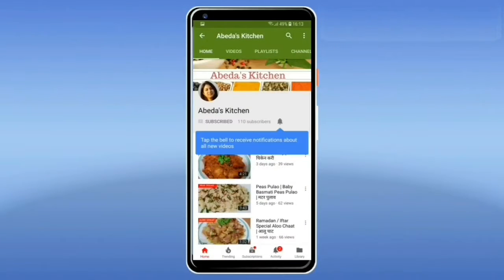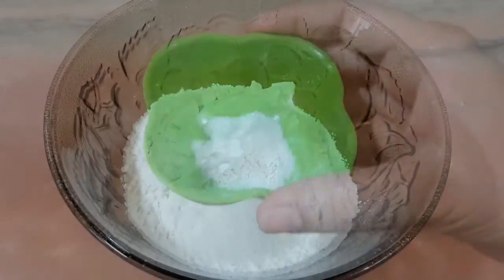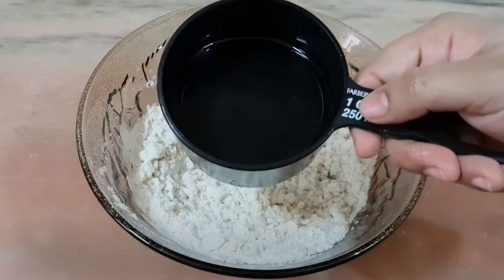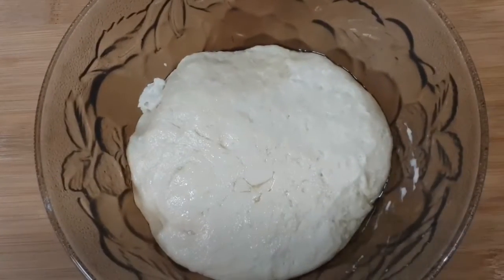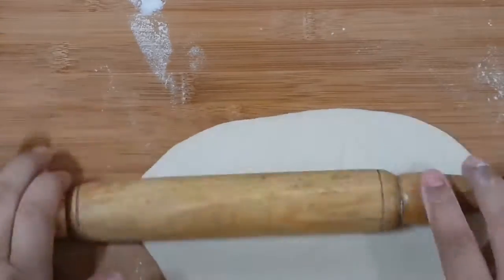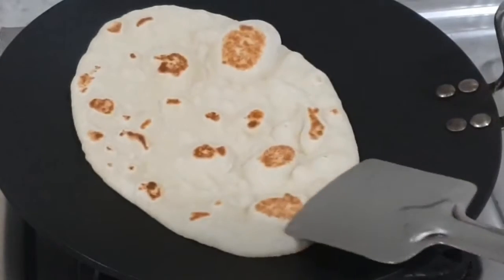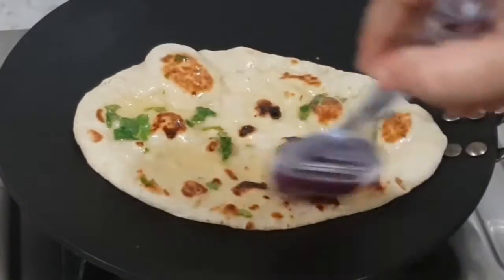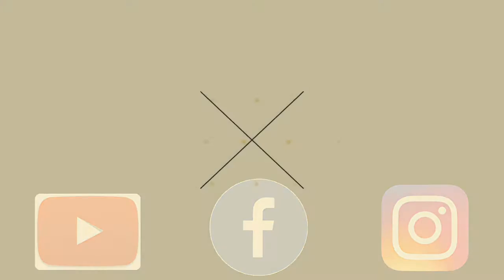Tandoori Roti made without Tandoor | बिना तंदूर के बनी तंदूरी रोटी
How to Make Restaurant Style Tandoori Roti at Home in English

Kitchen tools

Naan / Tandoori Roti

Yogurt 1/4th cup

Oil 2tsp

Baking Soda 1/4th tsp

Luke warm water as required

Butter 2tbsp

Coriander chopped 1 tbsp